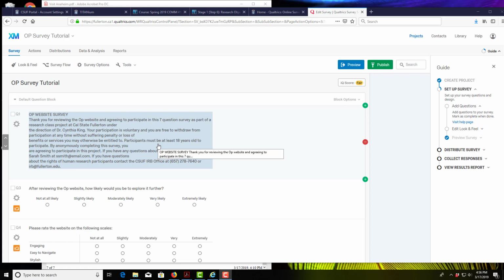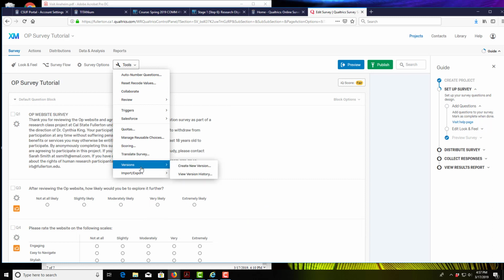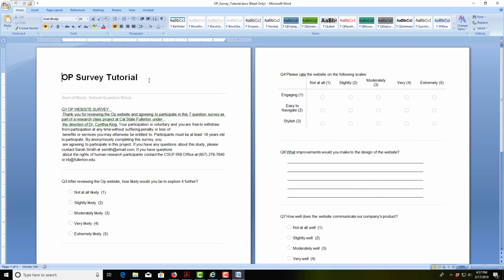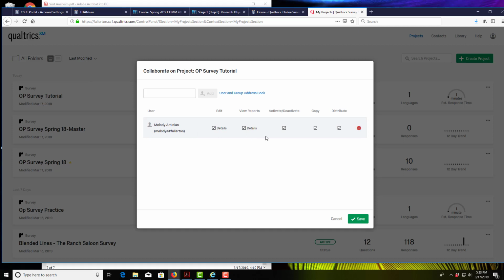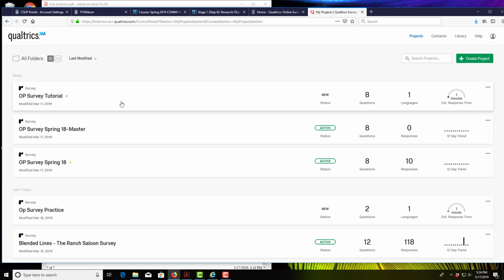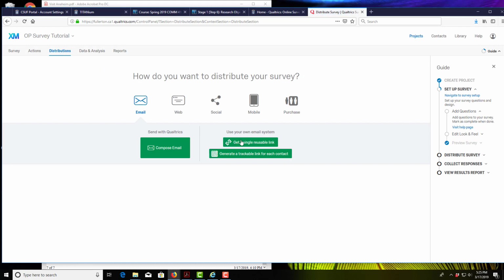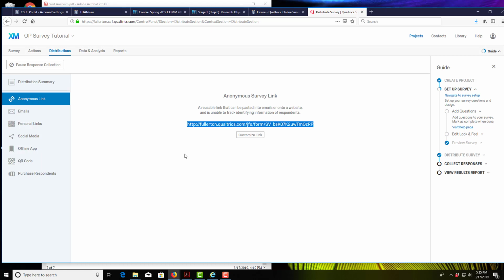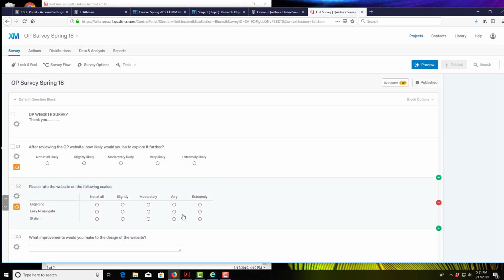Share Qualtrics Survey